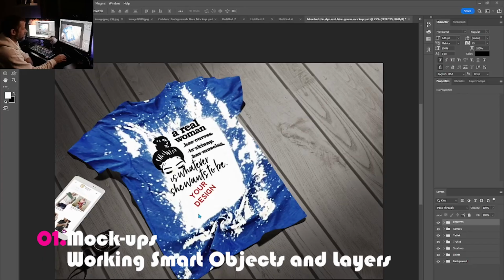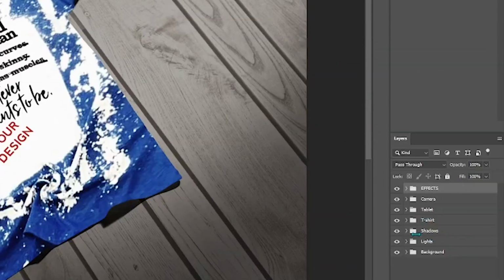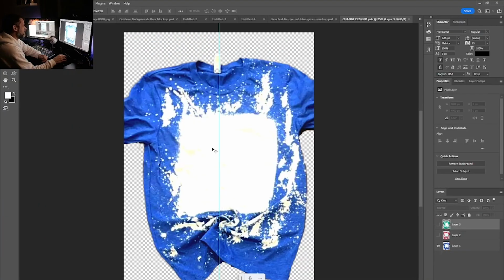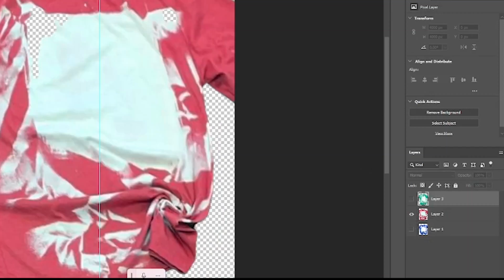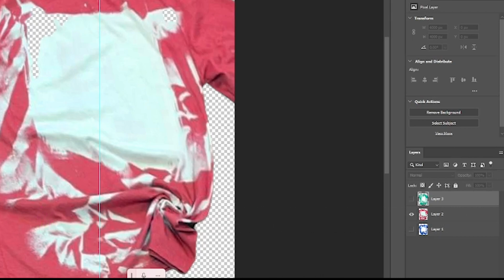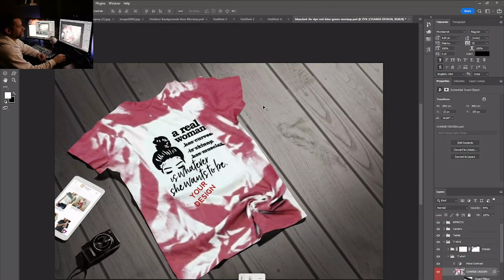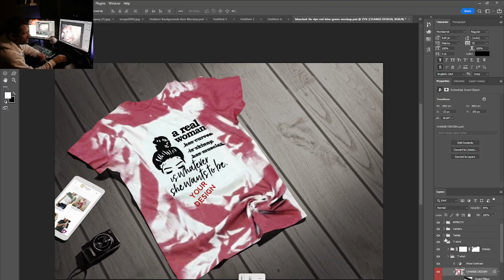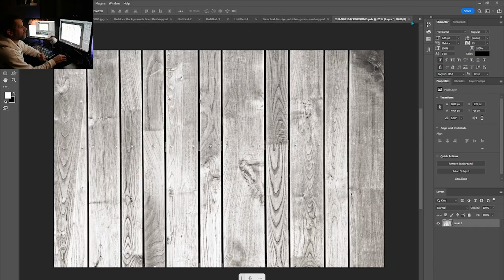How To Use A T-Shirt Mockup - Photoshop Layers and Smart Objects | Change Shirt Colors PSD File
How To Use A T-Shirt Mockup - Working With Photoshop Layers and Smart Objects | Customize and Change Shirt Colors PSD File

🔥Don't by Photoshop before seeing these discounts!  As little as $9.99/month 🔥

✔️ Adobe Photoshop Elements 2022 | PC/Mac Disc Amazon
✔️ Photoshop and Premier Pro 2022 Insane Price!
✔️ Adobe Photoshop Cl
assroom Book
✔️ Adobe Photoshop | 12-month Subscription
✔️ Student & Teacher Edition Creative Cloud
✔️ Student & Teacher Edition Creative Cloud |12-Month Subscription lHUGE DISCOUNT!

My Setup:
✔️ External M.2 SSD to run Adobe Suite: WD 1TB Hight Performance
✔️ Alternative less than $200

Recording Mic:
✔️ Good - Blue Yeti X USB Microphone
✔️ Better - Samsung

✔️ Free Screen Recording Software - OBS

Camera -
✔️ Good - Logitech HD Pro Webcam C920, Widescreen
✔️ Better - Logitech Brio 4K Webcam, Ultra 4K HD Video Calling, Noise-Canceling mic, HD Auto Light Correction

Speed up with a Graphics Card
✔️ ASUS GeForce GTX 1050 Ti 4GB 1.4

💯  Private Tutoring Available for Web design, Excel, and more.

Google Cloud, NGINX OS Server, High Performance

👉A few of our offerings
⚙️membership sites
⚙️eCommerce integrations
⚙️online booking
⚙️SEO, Googe My Business, Local Search, &more
⚙️CRM

🔥 🆓🆓 FEATURED OFFER🆓🆓
Build Landing Pages free, deliver beautiful email campaigns & more

⚡⚡Secret Deals⚡⚡
💲Amazon Special Business Account (check line of credit option)

All opinions expressed in this video and content are my own, I was not paid to make this video.